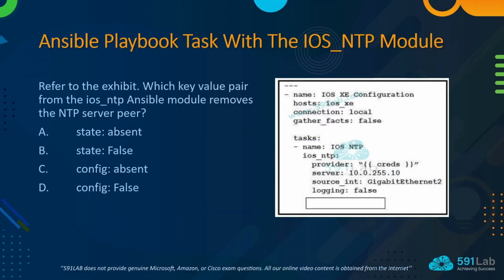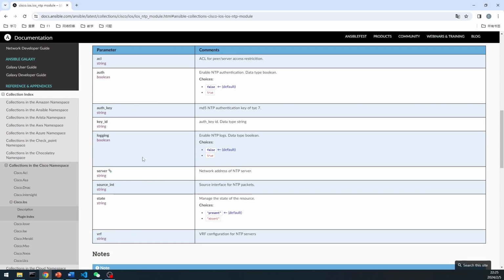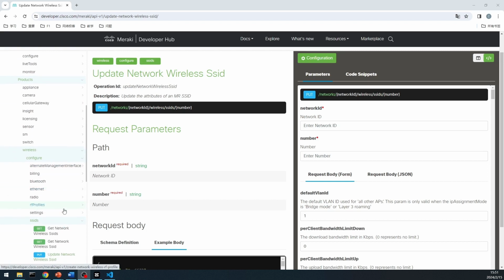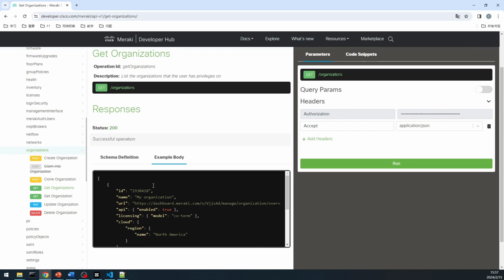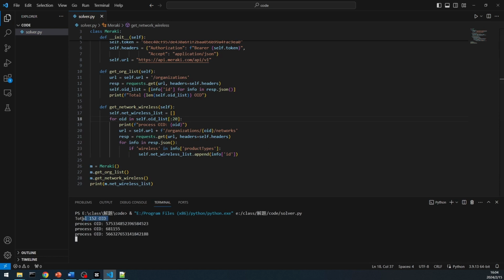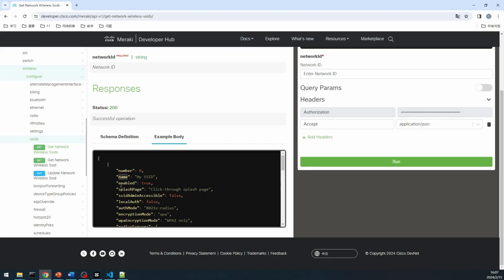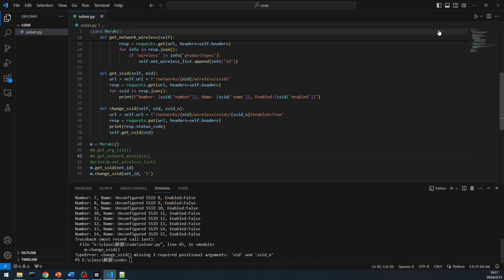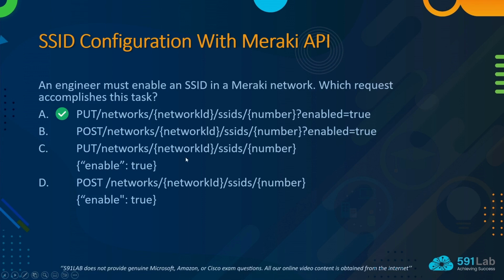Cisco Certified DevNet Associate 200-901 Full Guide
Cisco Systems is a global leader in networking for the Internet. Cisco's networking solutions have helped enterprises across the industry by providing networking, communication products, and other essential services. There is a high demand for certified professionals to help companies manage and improve their systems and architecture within their IT environment. In addition to courses such as CCNA, CCNP, and CCIE, 591lab provides a systematic study of the field to help you understand and tackle technical and business issues at different levels to reach solutions, Our courses will allow you to acquire certifications that validate having specific knowledge and skills

200-901 Certification Online Training
Cisco Certified DevNet Associate 200-901 Certification is one of the popular certifications offered by CISCO and is expected to become the industry standard certification over the next few years. In addition to preparing you for the exam, these 200-901 exam training materials will sky-rocket your chances of passing.

00:00 - Introduction
04:30 - Explaining Microservices
08:45 - Microservices Architecture
10:55 - Example of Microservices
13:20 - Container Orchestration Tools
16:40 - Deploying Containers with Kubernetes
18:50 - Installing Certificates
20:30 - Overview of CIS UCS Director
22:10 - Deploying Converted Infrastructure
23:45 - Conclusion and Recap